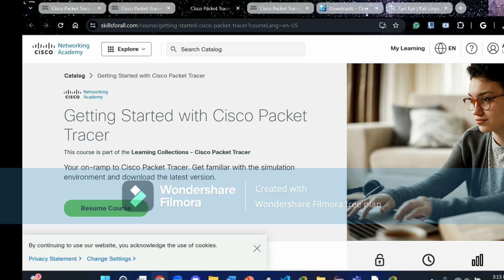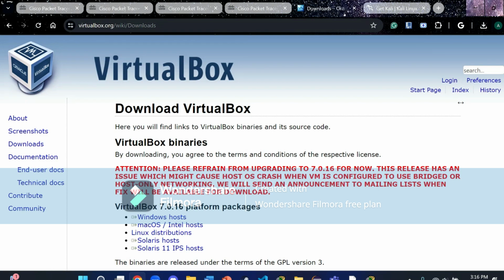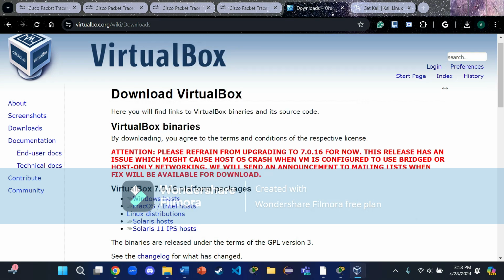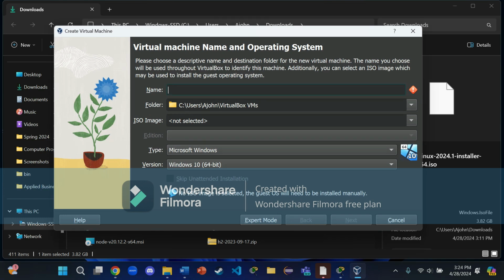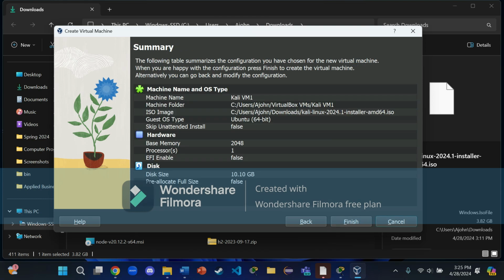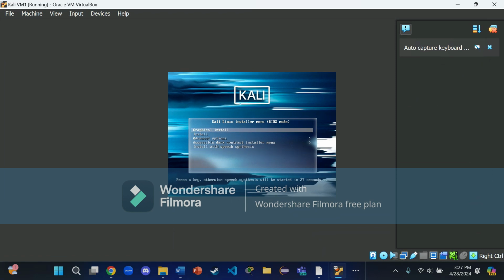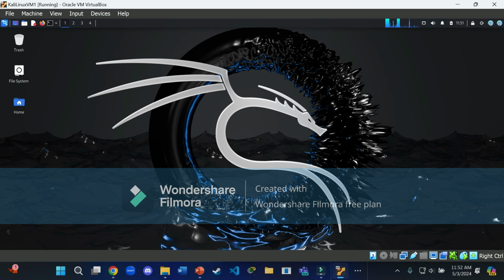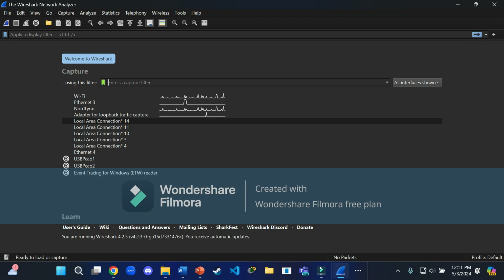Tool Installation Tutorial (Packet Tracer, Kali, VirtualBox, and Wireshark)